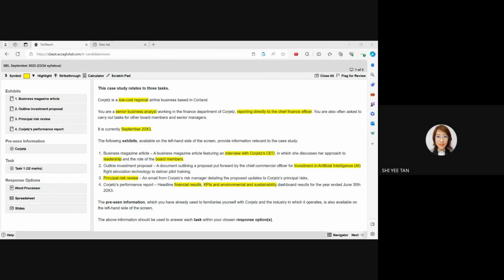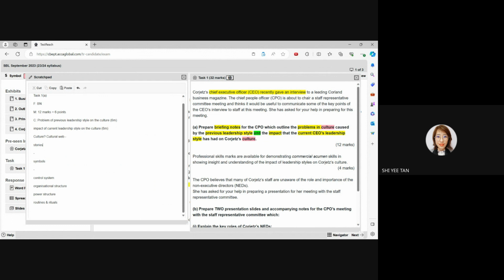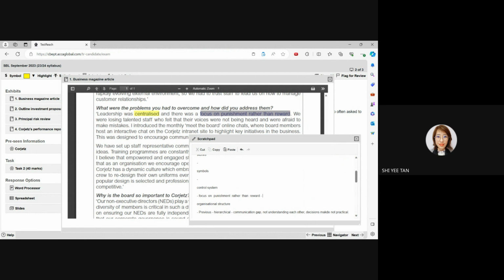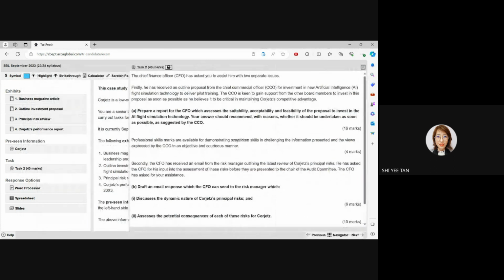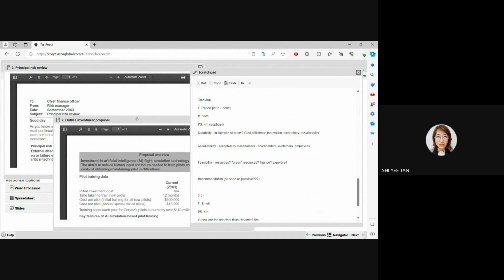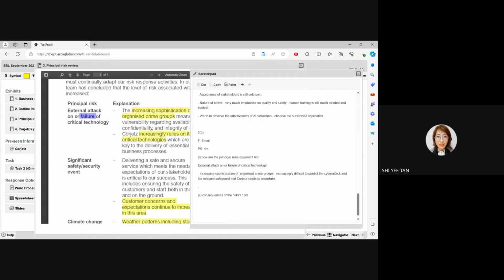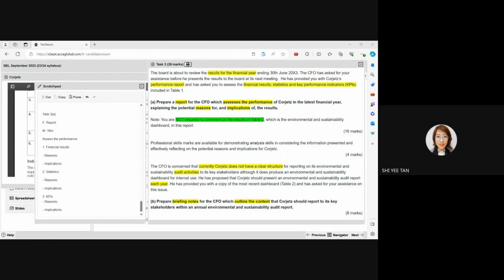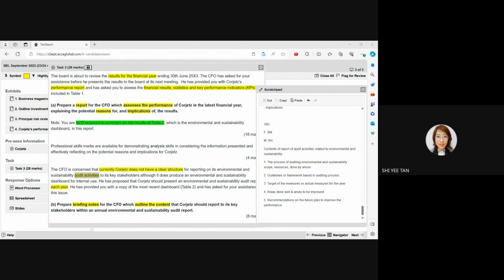ACCA SBL September 2023 Corjetz Discussion (2)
20231028 ACCA SBL Lesson 18